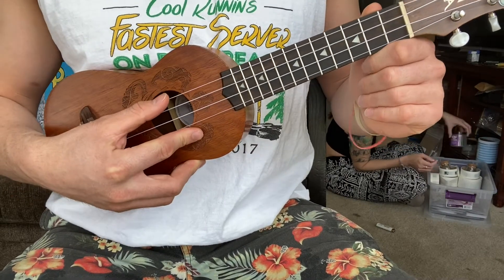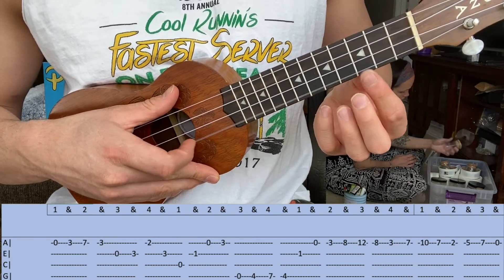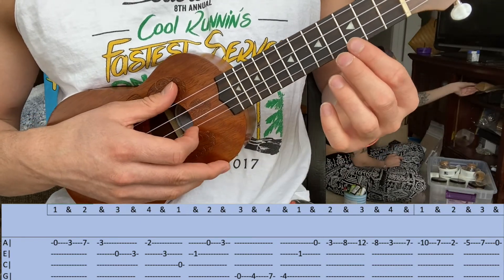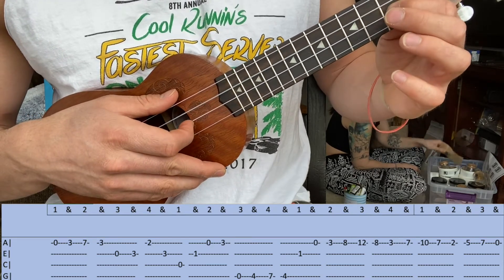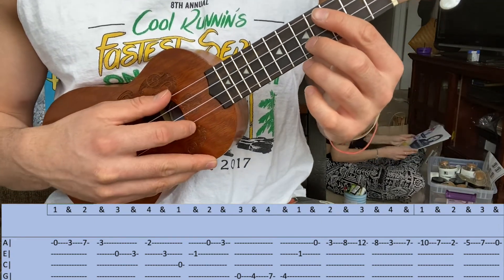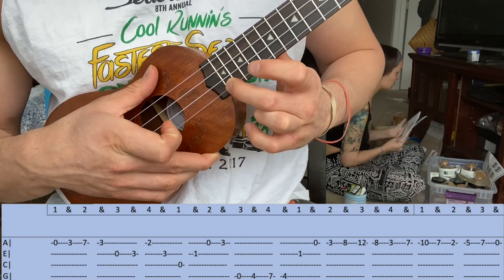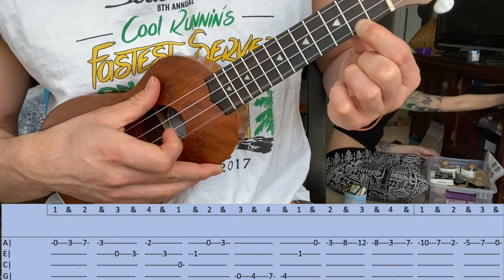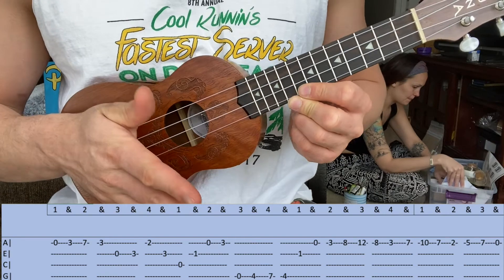#42 How to play "Handlebars" by Flobots (Easy Beginner Version)-Ukulele Tutorial with Tabs included!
Aloha Youtubers!

Handlebars has one of the catchiest tunes around.

I had a hard time finding a version online that I liked so I decided to this one and include the tabs to make it easier for you peeps.

Stay Strong
Stay Kind
Stay Safe

P.S.

I MADE A MISTAKE IN THE TAB SECTION, THE LAST NOTE SHOULD BE PLAYED ON A OPEN E STRING, THE 2ND STRING!

I apologize.